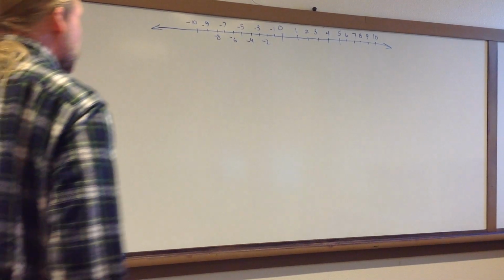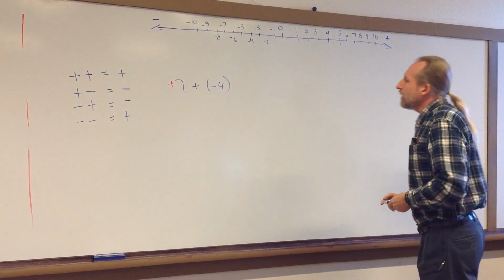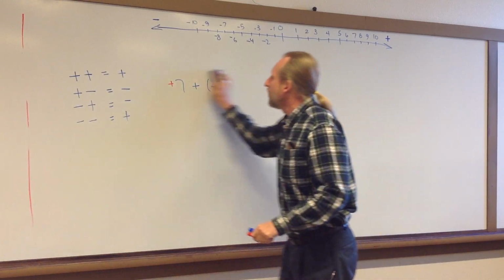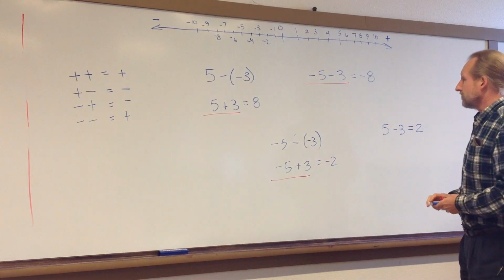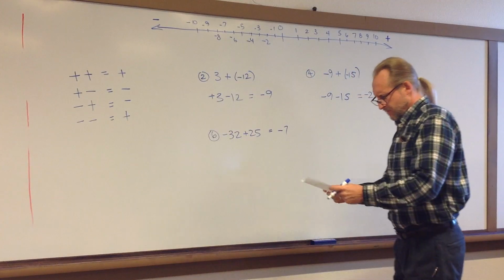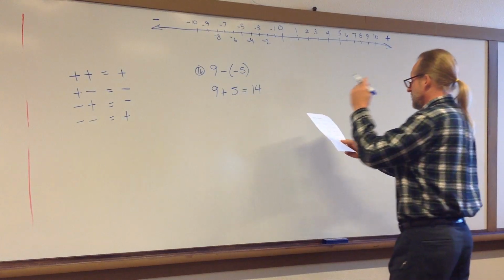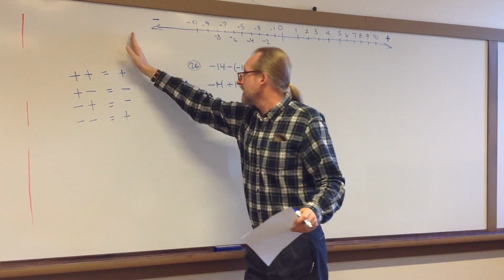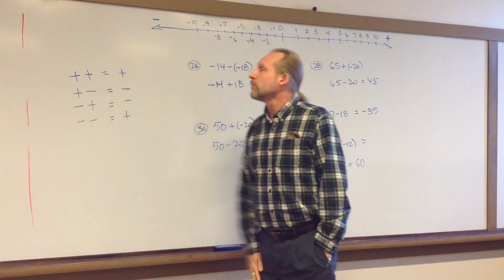Add and Subtract Integers